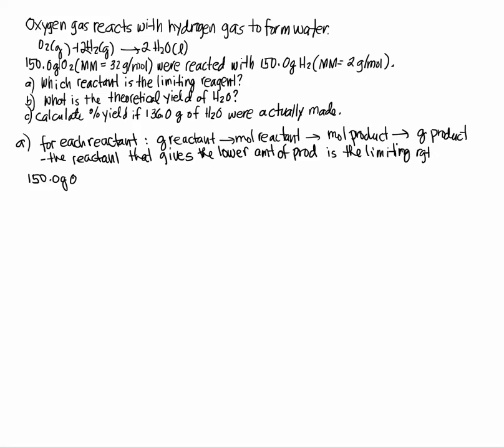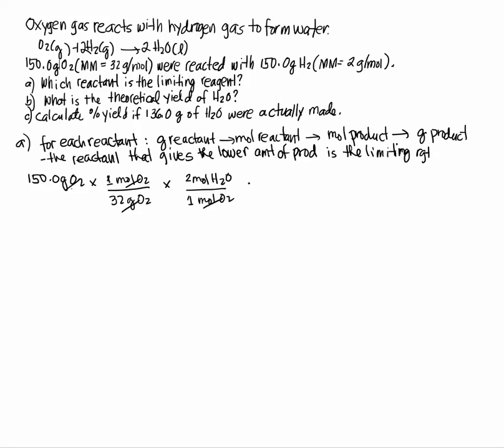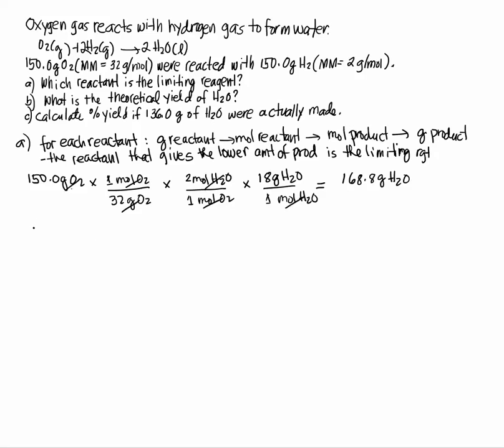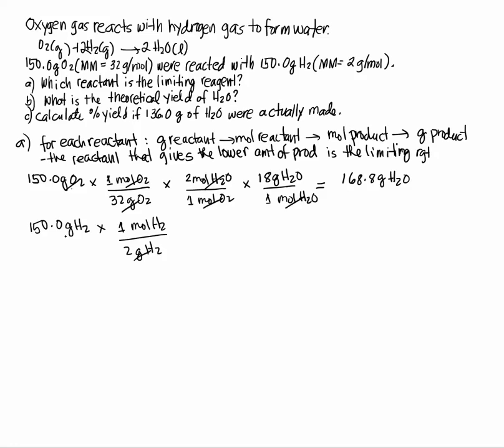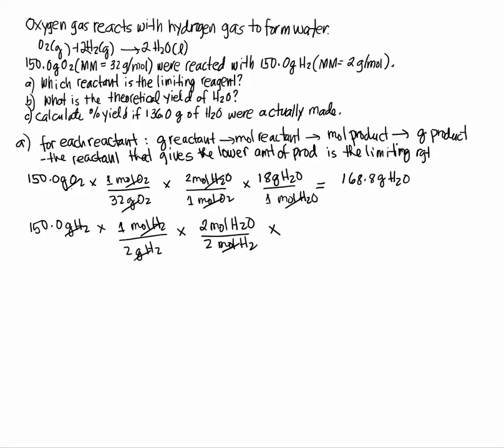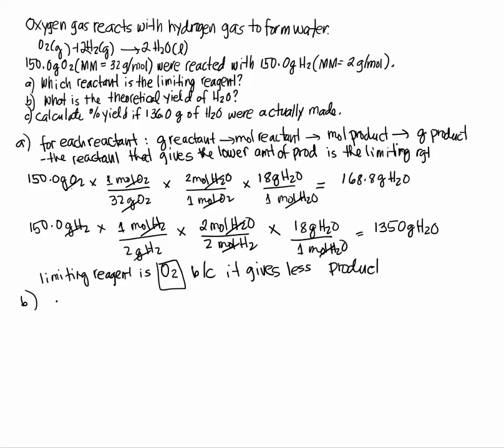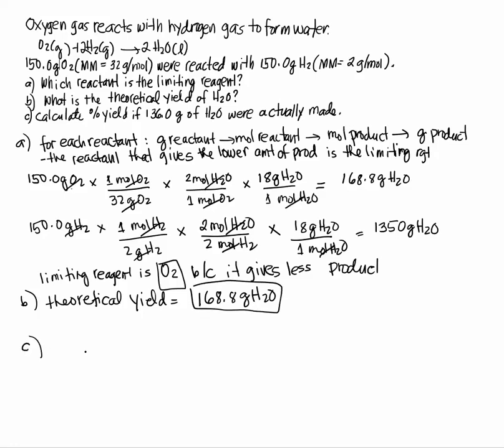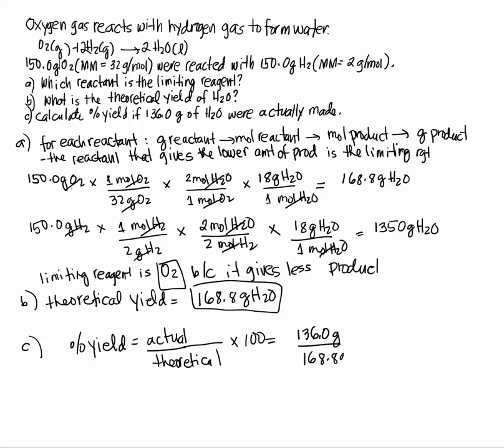o2 + h2 limiting reagent